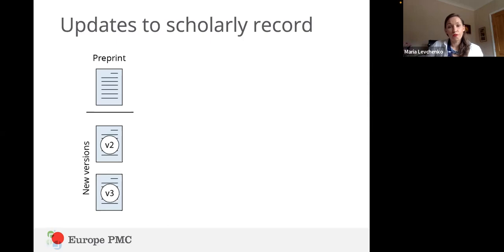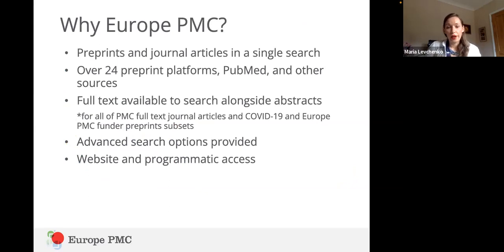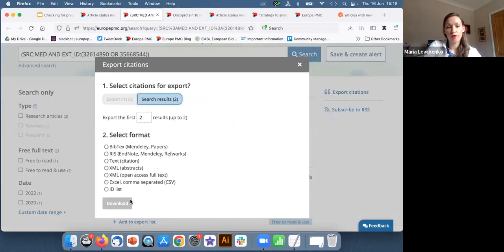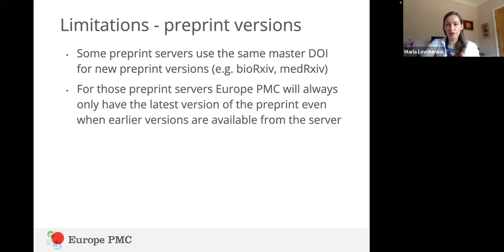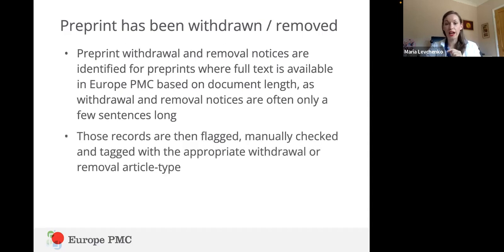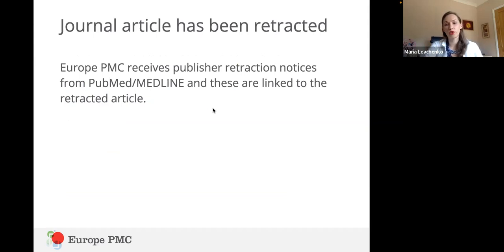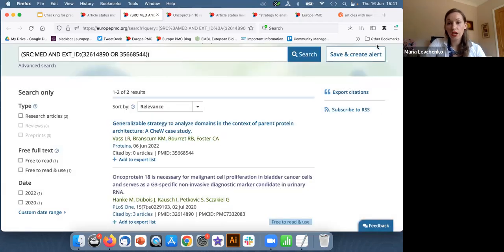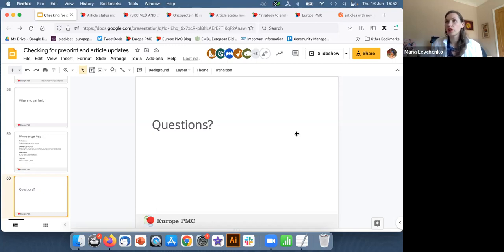Checking for preprint and article updates: published preprints, versions, withdrawals, retractions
Here is how to check if a:
- preprint is published in a journal;
- preprint is withdrawn or removed;
- more recent preprint version is available;
- journal article is retracted;
using the free Article Status Monitor tool from Europe PMC. It covers PubMed publications and preprints from 24 servers, including bioRxiv, medRxiv, ChemRxiv, preprints.org, Research Square and others.

0:00 - Webinar introduction
4:28 - Types of updates
7:59 - About Article Status Monitor
13:38 - How to check for updates
21:23 - Checking for preprint versions
26:01 - Checking for published preprints
28:34 - Checking for withdrawn preprints
37:04 - Checking for retracted articles
37:41 - Examples and help
40:18 - Q&A session